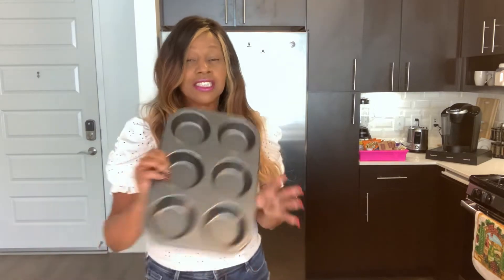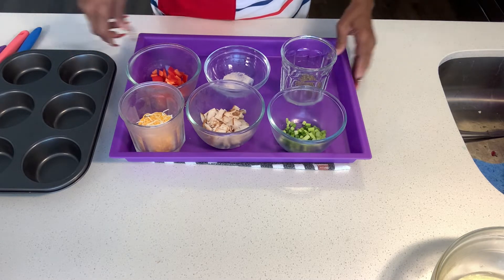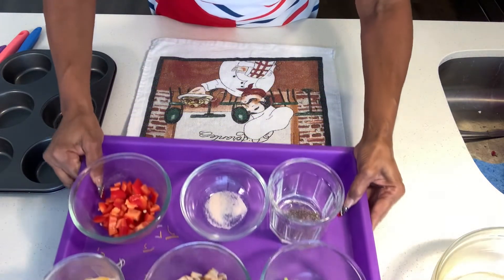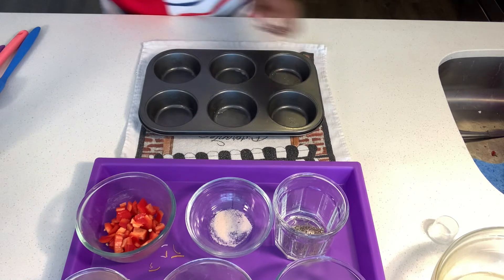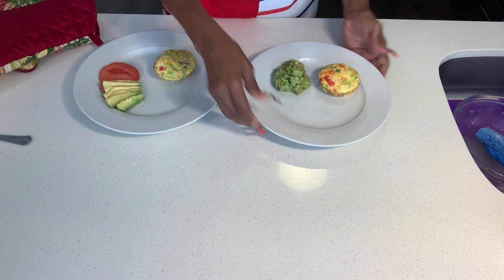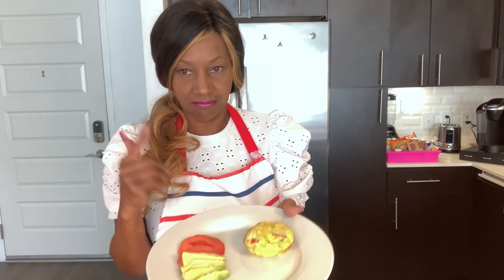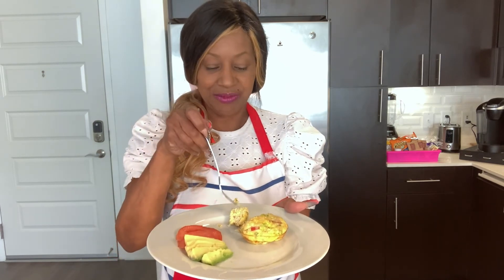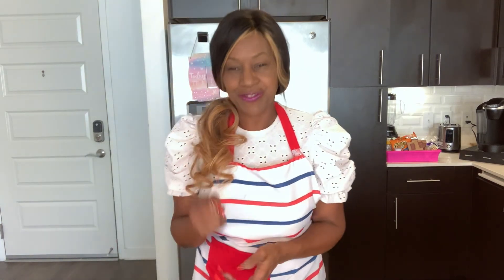How to Cook Muffin Pan Eggs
Ingredients; 6 Eggs, 1/4 teaspoon salt, 1/4 teaspoon black pepper, 3 green onions chopped, 1/2 cup of Shredded cheese of your choice, 5 to 6 slices of sliced turkey chopped, 1/4 cup of red, or green bell pepper
 other optional ingredients: pre-cooked Bacon, pre cooked sausage, mozzarella cheese or cheese of your choice, spinach,  and mushrooms.
Optional sides: Fresh cut tomatoes, Fresh avocados,

Equipment; Muffin pan, medium or large mixing bowls, 1 spatula , 1 large spoon, 1 wire whisk.